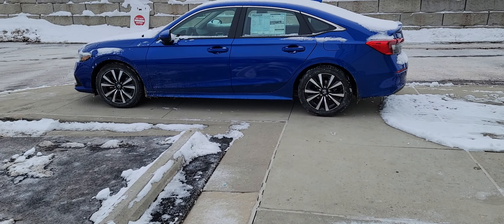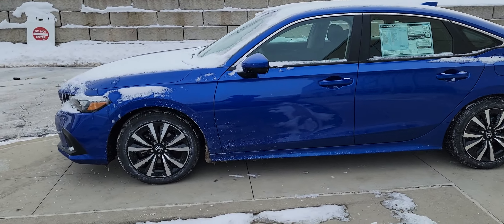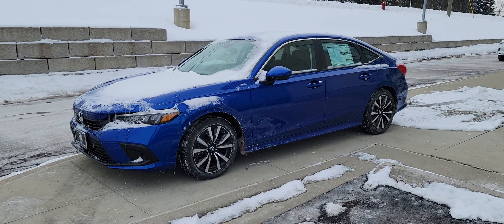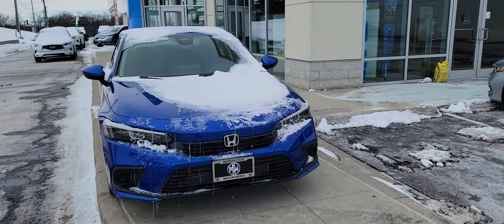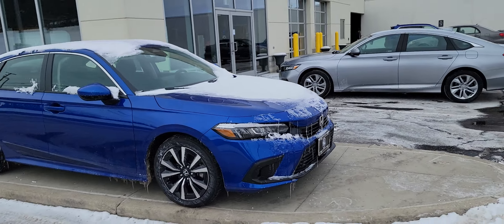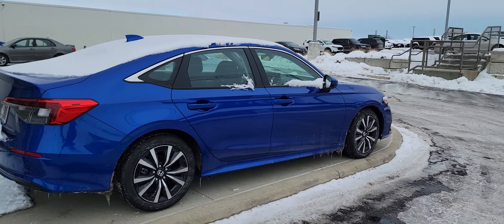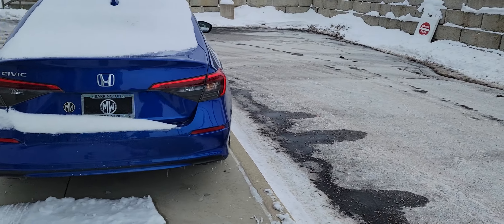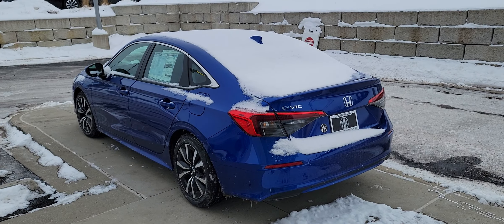23 Blue Civic Ex